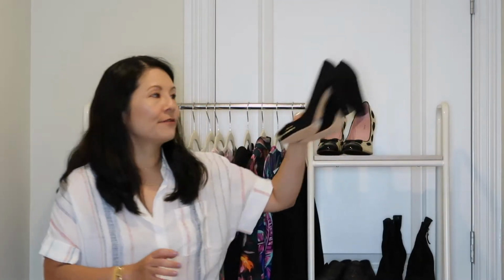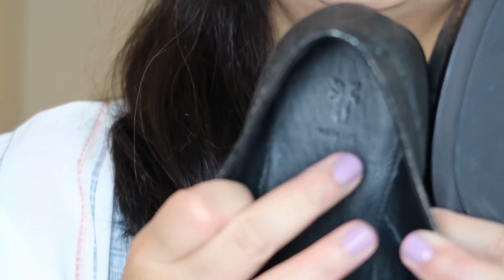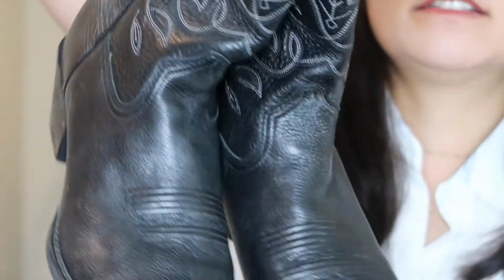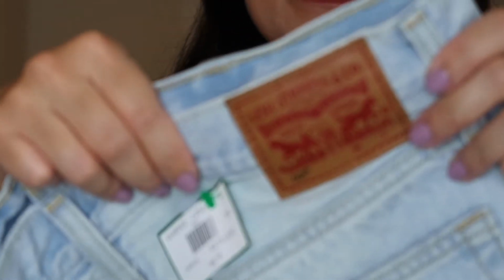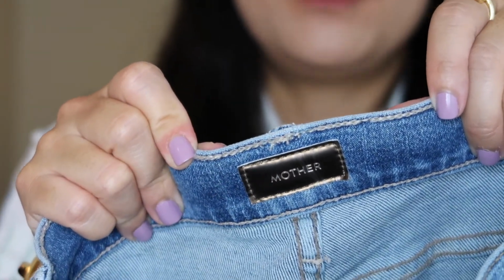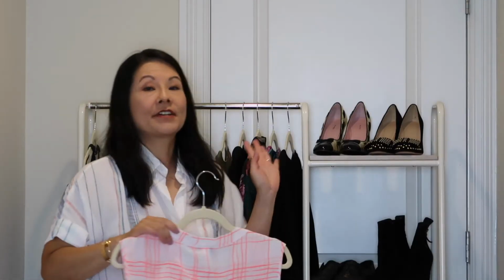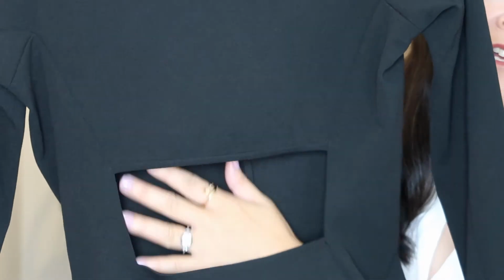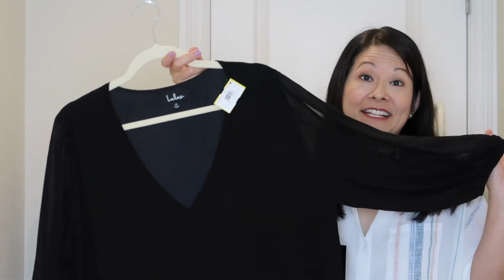Vacation Finds! | BOLO Brands | Thrift Haul to Resell on Poshmark & eBay | Cost of Goods | modmom md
I love thrifting on vacation! I am so excited to share with you the amazing items I picked up to source my Poshmark closet & eBay store. I'll let you know how successful I am in future videos! I would really appreciate the support as I grow my channel!

Use this link to receive $15 off your first QVC purchase

Use this link to receive $10 off your first thredUP purchase